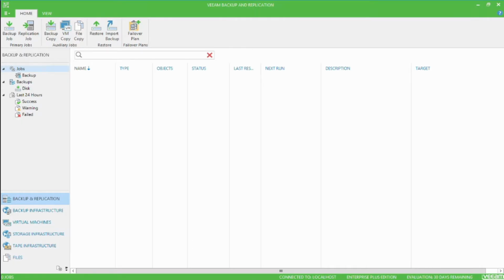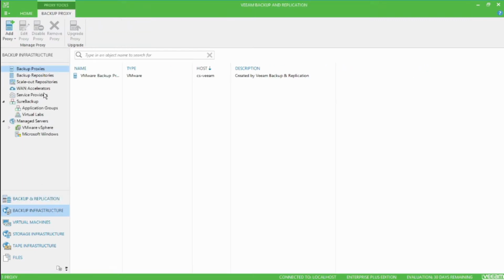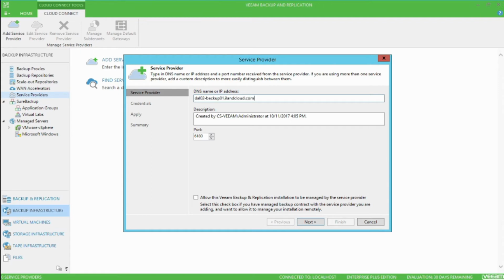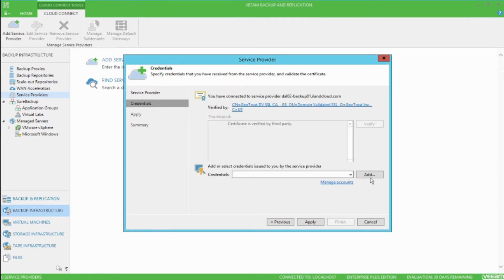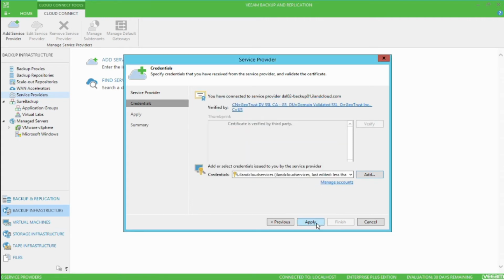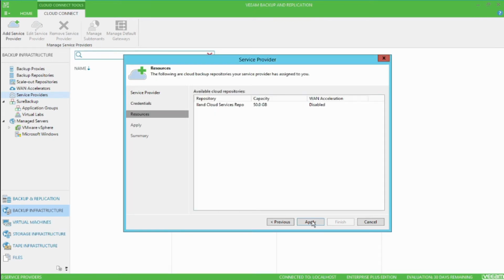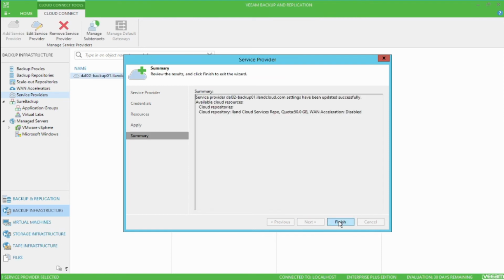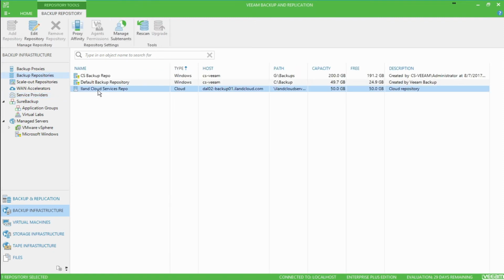Connecting to the iland Secure Cloud Service Provider - iland Secure Cloud Backup with Veeam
This video is the first step for setting up the iland Secure Cloud Backup with Veeam service. It provides step-by-step instructions for adding iland as a Service provider.